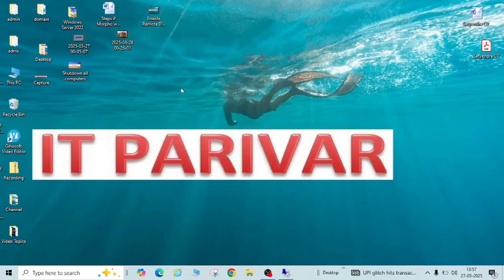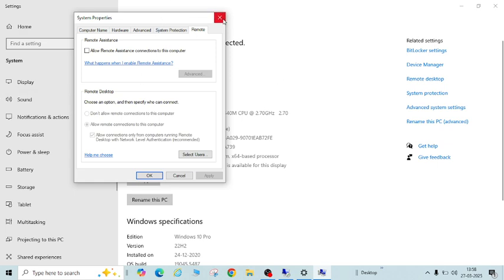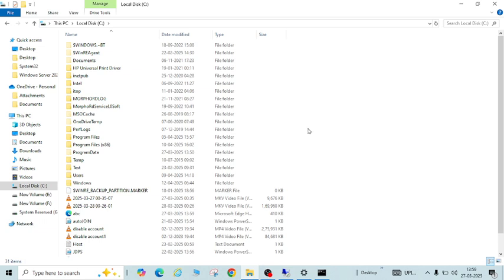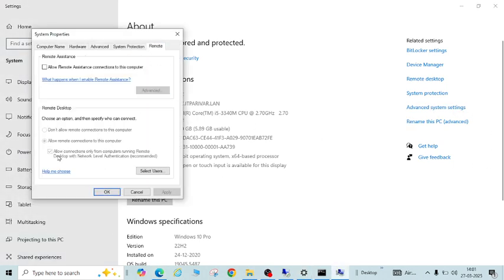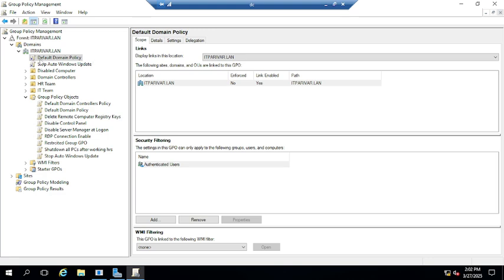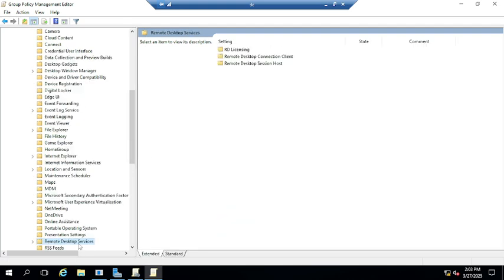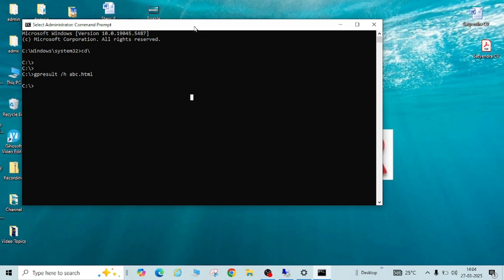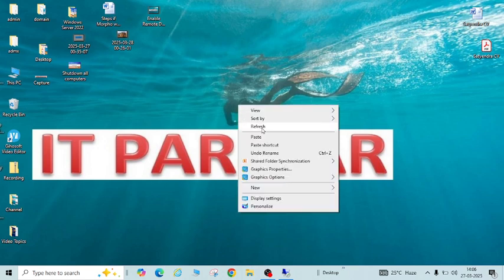How to disbale Network level Authentication (NLA) setting using group policy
Hello Friends,
In this Video I have tried to explain step by step about How to disbale Computers RDP Network level Authentication (NLA) setting using group policy.

How to disbale Computers RDP Network level Authentication (NLA) setting using group policy.
How to disbale Computers Network level Authentication setting using group policy.
How to disbale Computers NLA settings using group policy.
How to disbale Remote desktop connection NLA setting using group policy.
How to disbale rdp NLA settings.
How to disable network level authentication for rdp.
How to disable network level authentication for remote desktop connection.

      IT Parivar